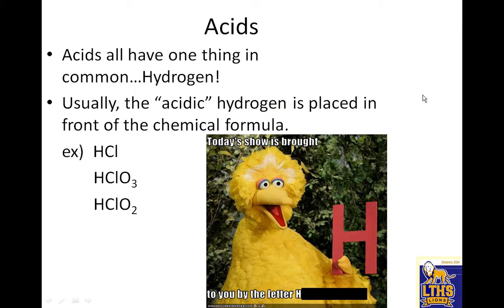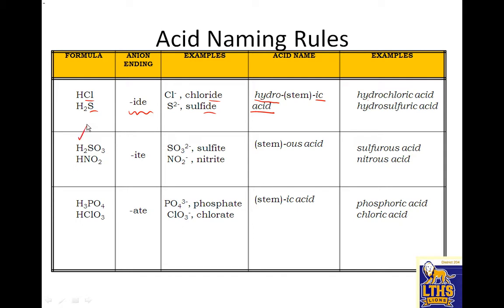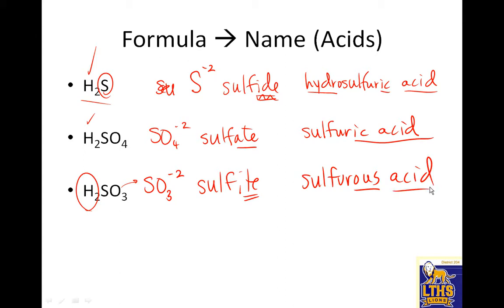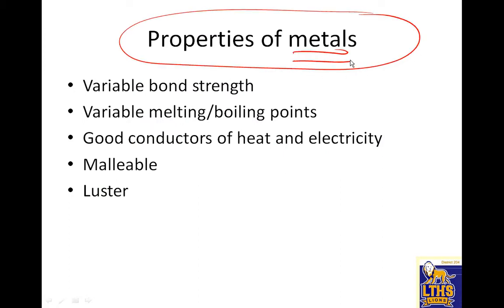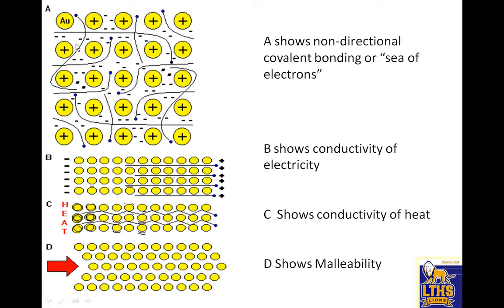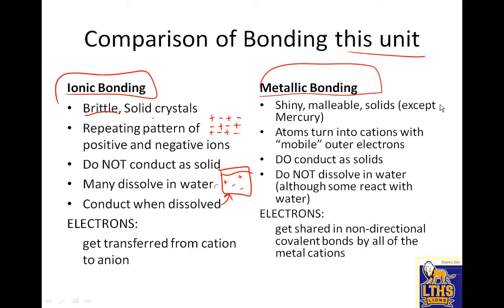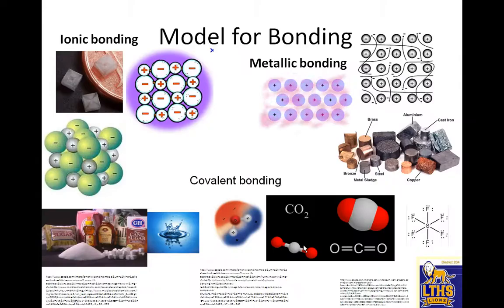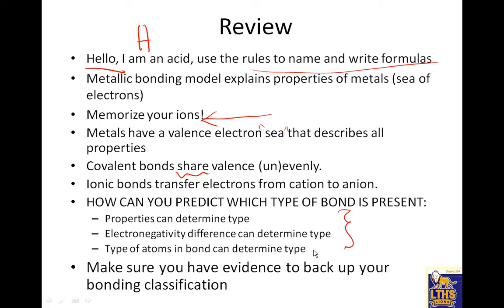LTHS CHEM PPT PREP 4 3 Metallic Bonding & Acids 14 15 HARBIN